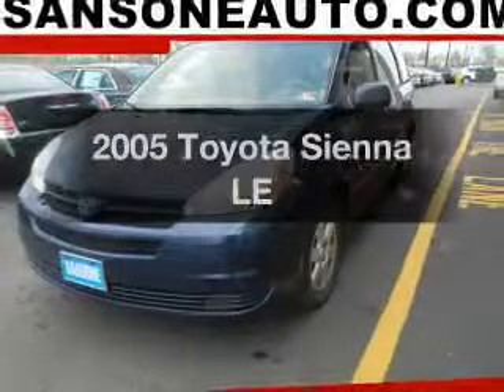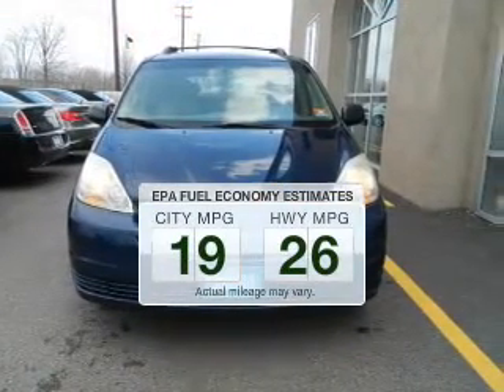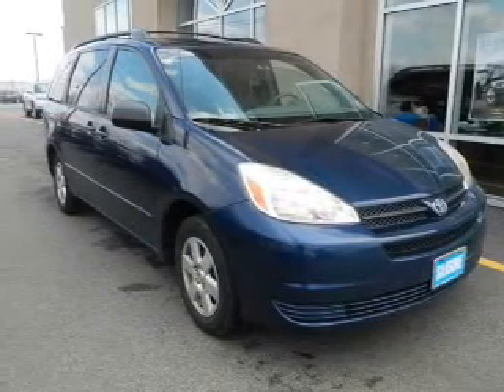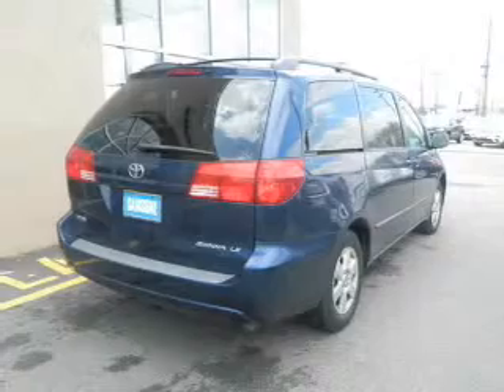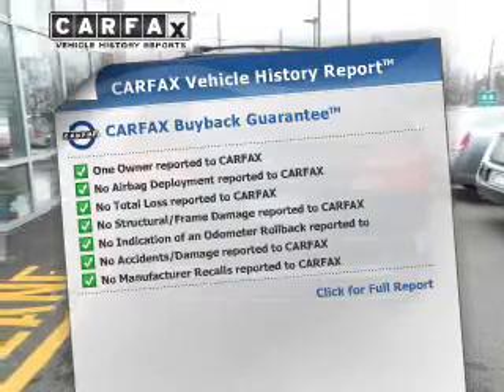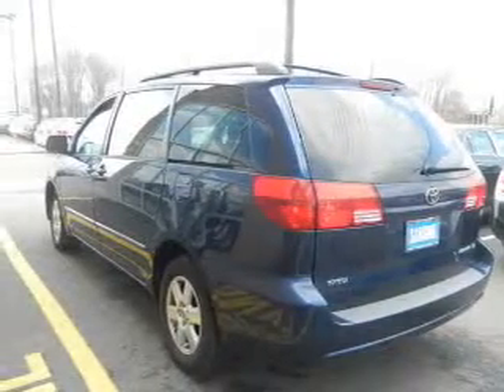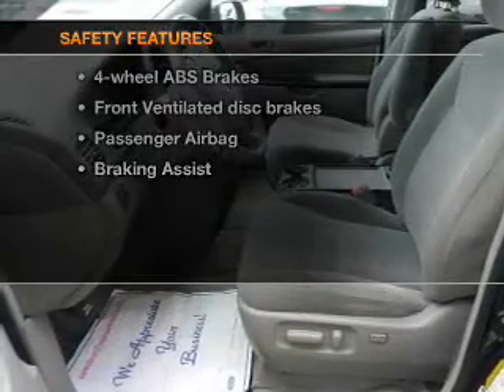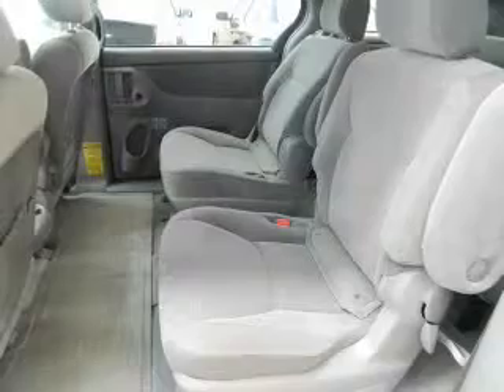2005 Toyota Sienna - Avenel New Jersey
Year: 2005
Make: Toyota
Model: Sienna
Trim: LE
Engine: 3.3 liter 6 cylinder 24 valve
Transmission: 5-Speed Automatic
Color: Blue
Mileage: 59847
Address:
90-100 Route 1 North